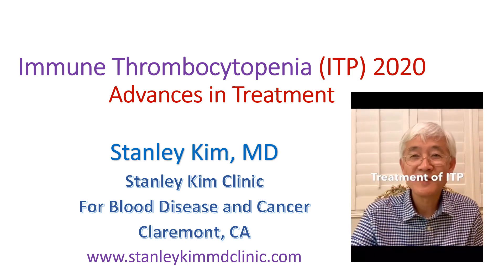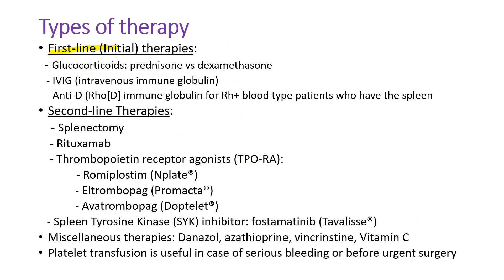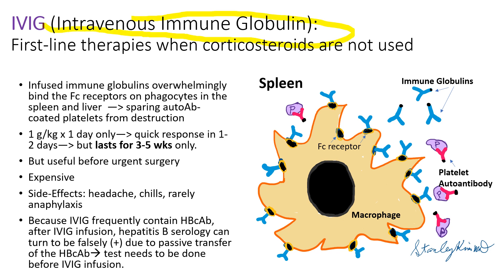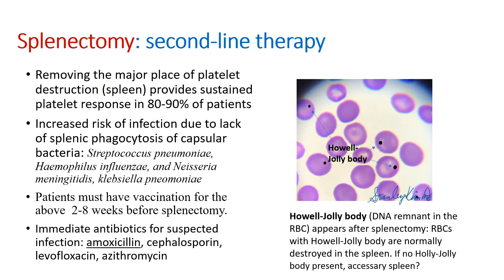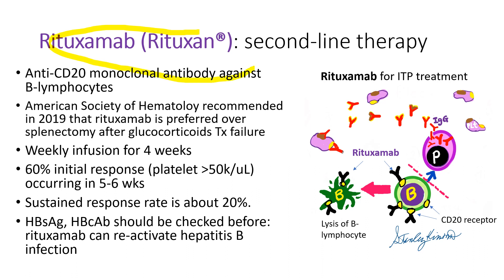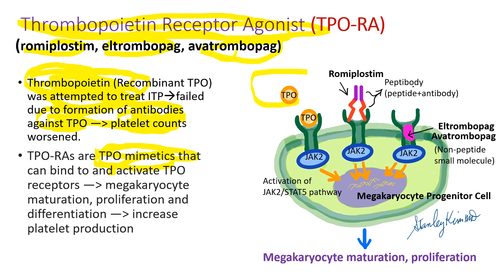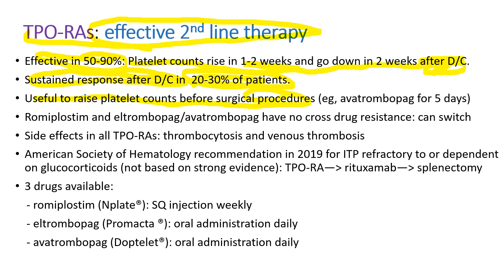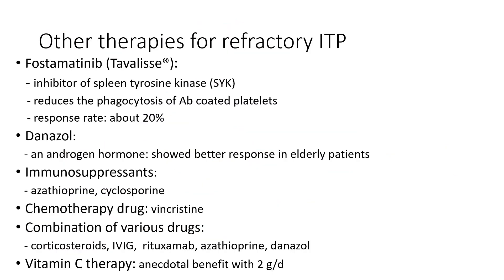Immune Thrombocytopenia (ITP): Advances in Treatment in 2020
Advent of emerging new therapies changes the way we treat ITP.
Although glucocorticoids are still important as an initial therapy, splenectomy is not as commonly performed not only because of its risk of complications associated surgery but also because of the available new effective therapy. Recently developed effective therapies are discussed in addition to the traditional therapies.